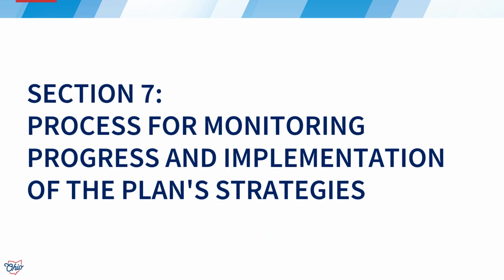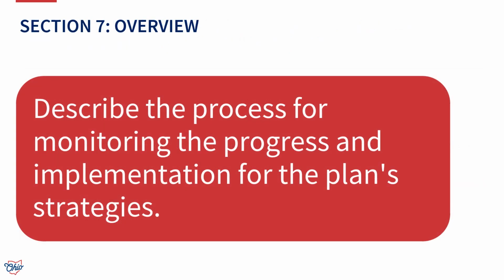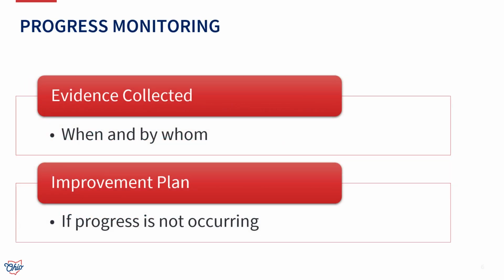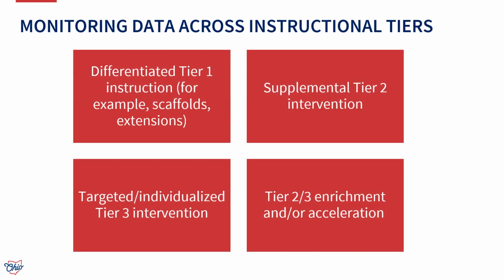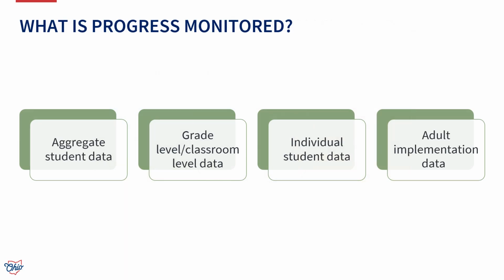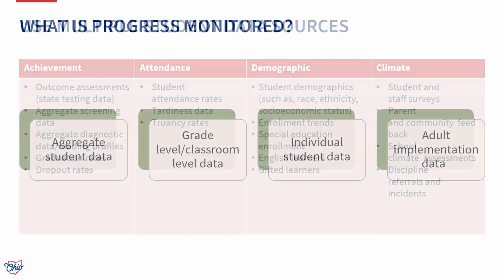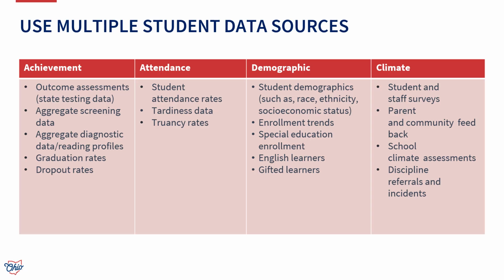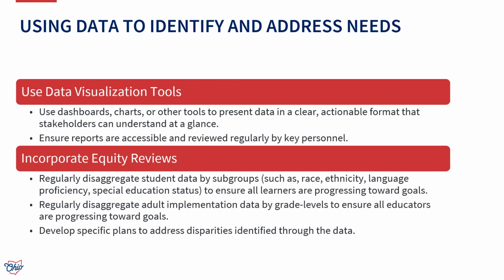Local Literacy Plan Guidance – Section 7: Monitoring Progress and Implementation